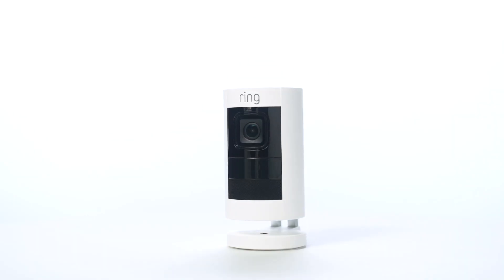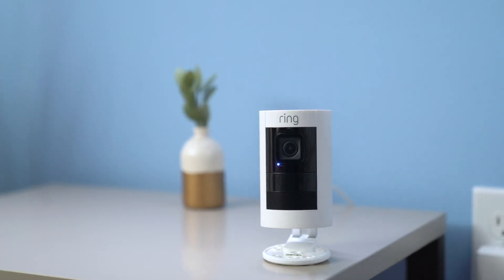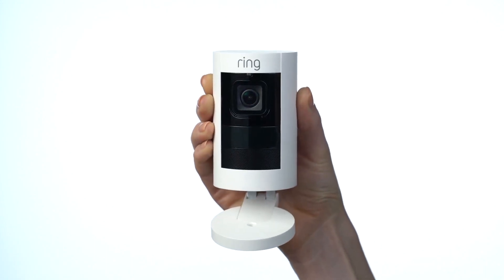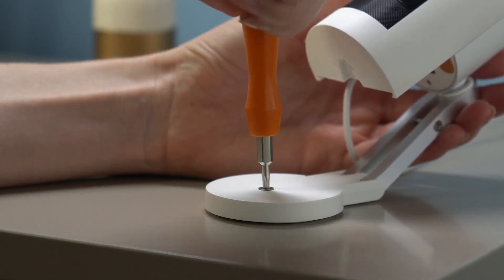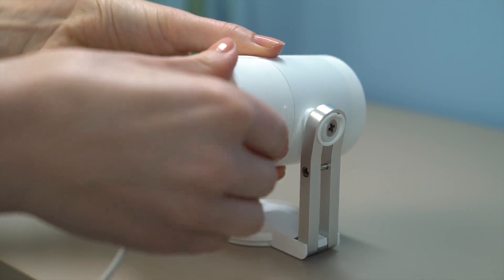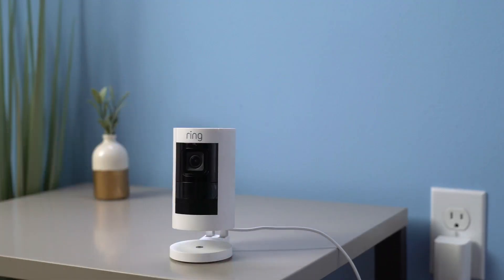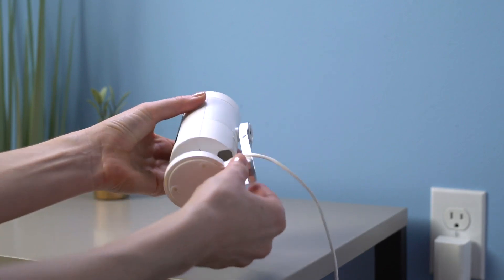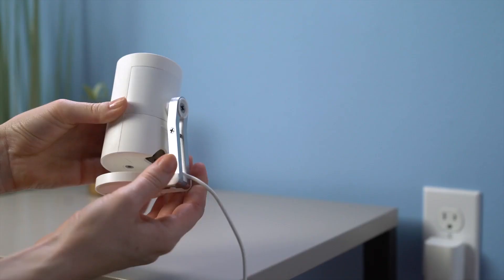How to Install Stick up Cam Wired on a Table or Shelf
Learn how to prepare your Stick Up Cam Wired for use on a table, shelf or on top of any other flat surface.